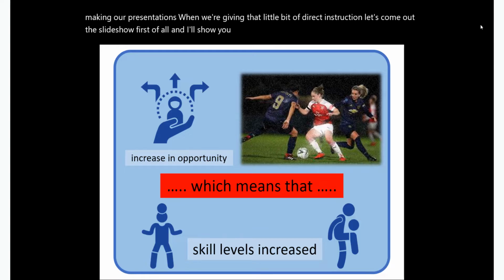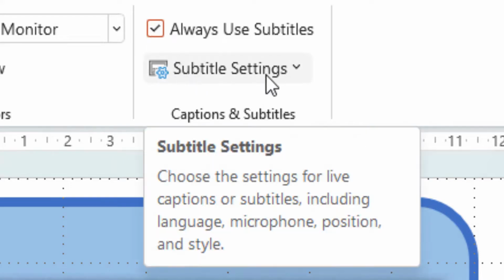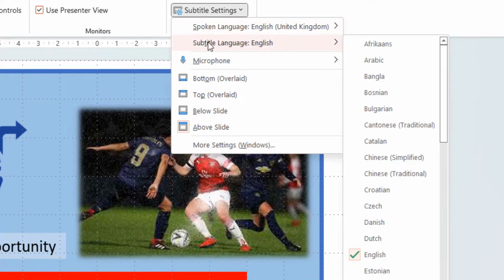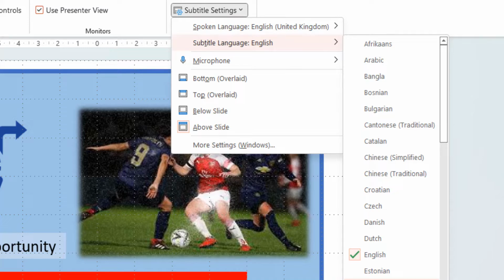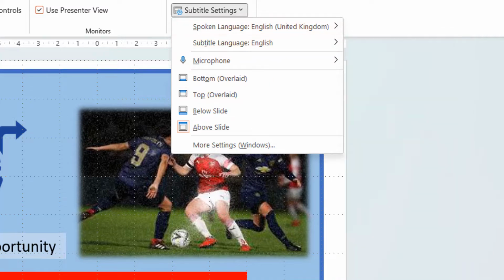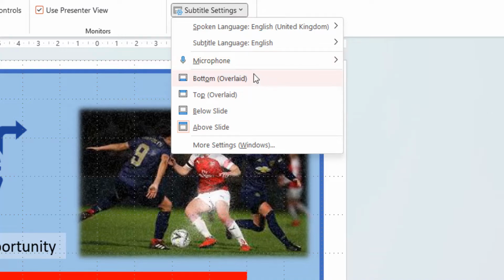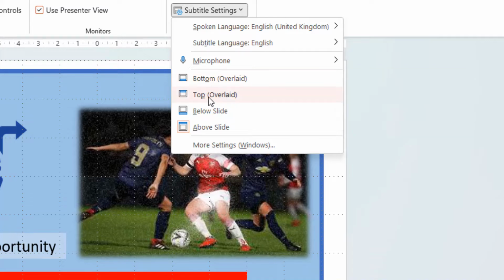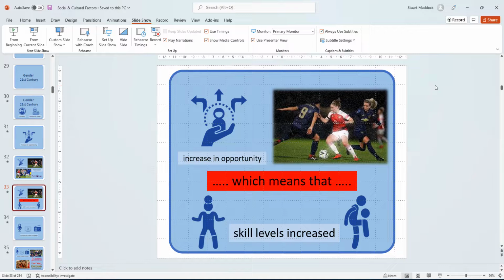PowerPoint: How To Use Subtitles While Presenting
How to use subtitles while presenting in PowerPoint. Quick and simple! Level up your PowerPoint skills. This tip is perfect for educators, instructors, lecturers and anyone using PowerPoint in education and business.